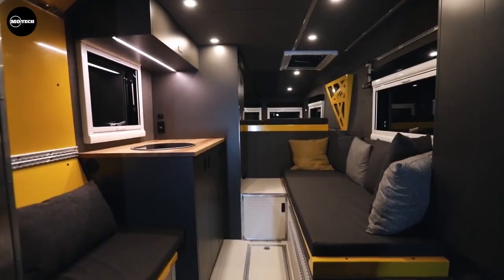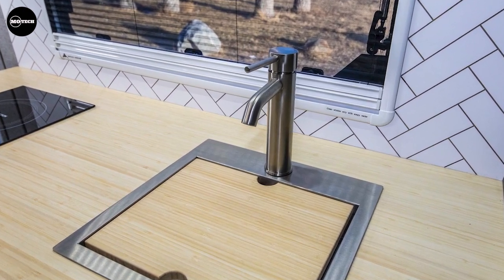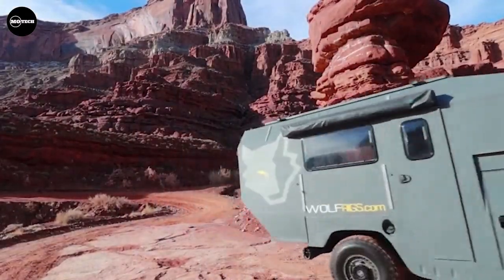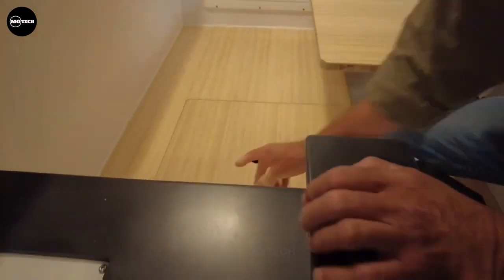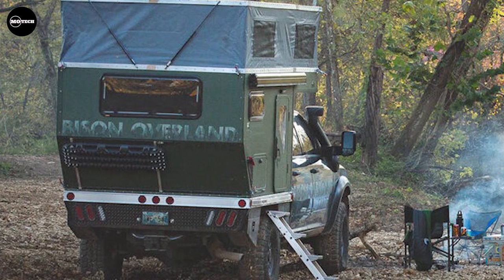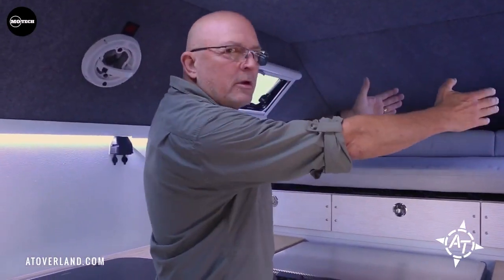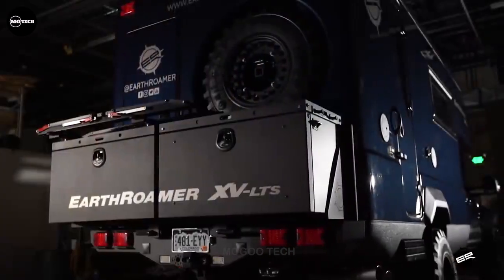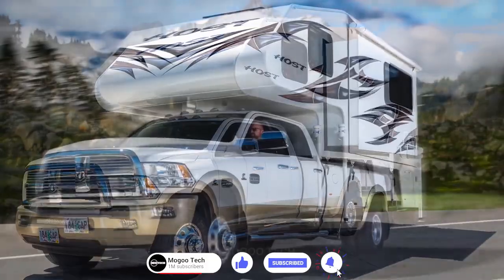Best Truck Campers for Full Time Living 2024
Truck camper living is an increasingly popular choice for those seeking a minimalist, mobile lifestyle. Full-time truck camper enthusiasts appreciate the flexibility and compact comfort these units offer. One of the best options for full-time truck camper living is the Lance truck camper, known for its durability and well-designed interiors. A truck camper tour often showcases the efficient use of space and innovative features that make living in a truck camper viable.

✅Best RV Accessories and Gear

For those into DIY, building a truck bed camper or engaging in a truck camper rebuild can be a fulfilling project, often leading to highly personalized setups. Truck camper life can also involve regular truck camper repair to ensure everything remains functional on the road.

Among the popular models, light campers for small trucks cater to those with smaller vehicles, while brands like Host truck camper living provide luxury and comfort. Truck campers for sale vary widely, from basic to fully equipped, making it essential to check truck camper reviews before purchasing.

A slide-in truck camper is a versatile option, and many enjoy solo truck camper living for the ultimate in independence. Truck camping offers the freedom to explore diverse landscapes, and resources are abundant for those considering a transition to RV living full-time.

 Income claims and earnings shown in any video are for educational & entertainment purposes only. I make no guarantees that you will make any money following the advice, tips, ideas or strategies mentioned in these videos. Results are based on the individual's effort and work.
This video and description may contain some affiliate links, which means, I’ll receive a small commission at no extra cost to you if you decide to purchase any of the recommended products or services.